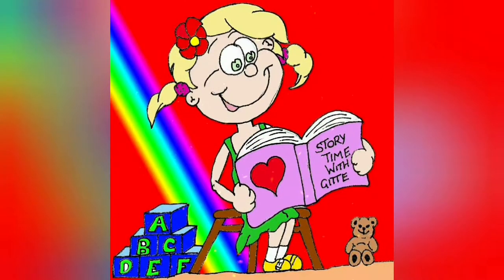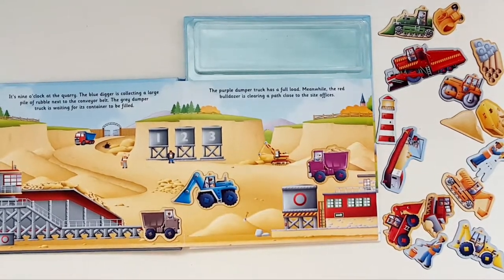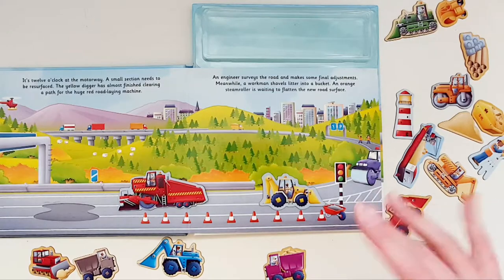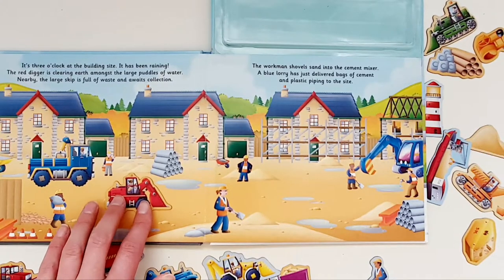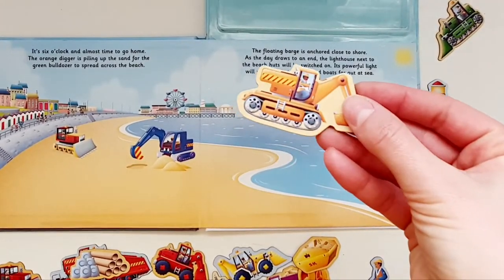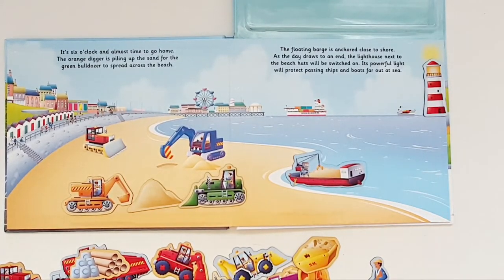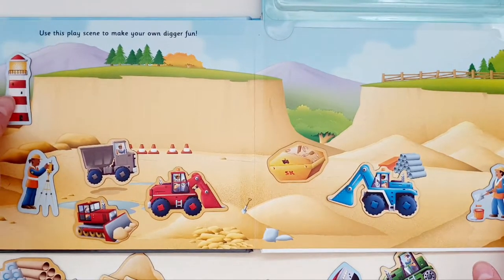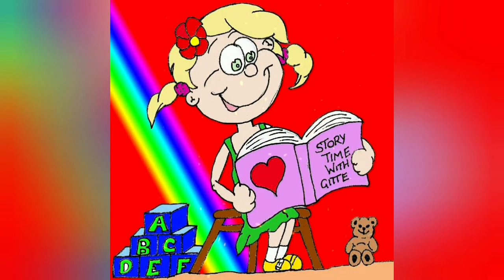Let's play Diggers | Magnet Book for kids | Read Aloud | Trucks and Building site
" Let's play diggers "

This book teaches children about construction sites ,trucks and diggers.

Perfect magnet book for toddlers , they love a little challenge and to play with magnet activity book.

( * Let's read bedtime stories for our kids and learn something new. Read aloud for children is a good way of teaching them how to love reading books .  A read aloud bed time story can open the child's imagination and extend their attention spans.

 Reading aloud to children also helps in language development, their vocabulary increases which later will transfer to their writing and speaking skills.

Books can build a child's comprehension and create a bonding time.

So let's read your child's favourite bed time story, let them learn, enjoy and have fun reading new books and step into a world of imagination.

Here you can find the best childrens' books written by most amazing authors of instagram and from all around the world collaborating with the most talented illustrators.

Each picture book brings children into an imaginary situation where the child can step into the character and pretend to be that person and copy the sounds, shapes, activity the author is writing about.

Some books describe educational stories with animals where the child can imitate the sound and maybe sing along whilst learning.

Either way, Read Aloud is the best way to bring up our new generation and encourage them to spend their time reading as many books as they can.

These videos are also good if you want to read English, there are books from ages 0 to 3 , 3 to 6 and 6 to 12 . Pick your favourite and listen to it.